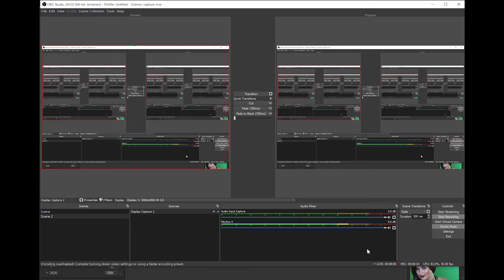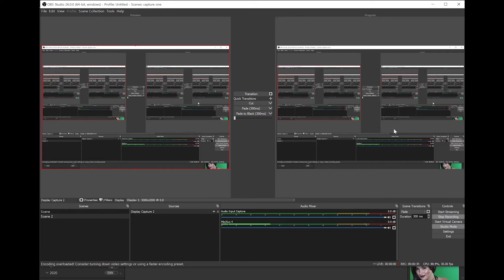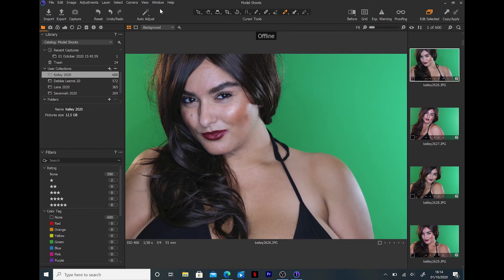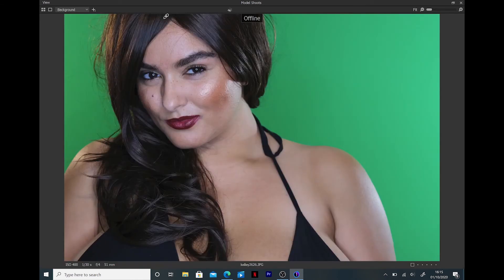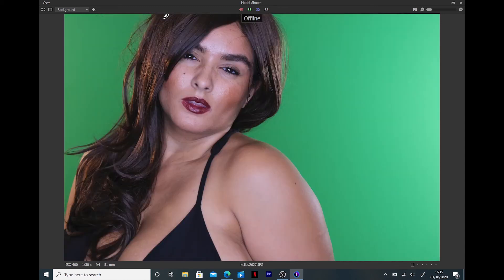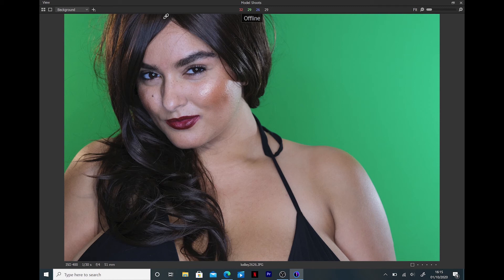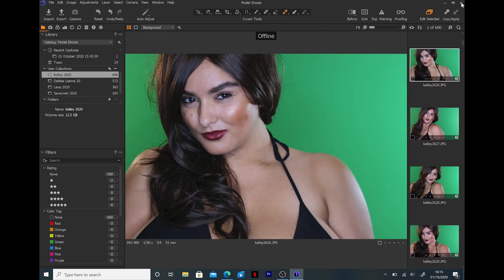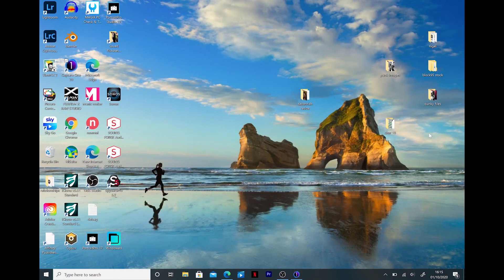Get Full Screen in Capture One 20.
I was having problems activating full screen mode in Capture One. Have now solved the problem :-)
Hope this may help one or two of you out :-)
*sorry I've gone from Nikon to Fuji and not the other way as stated.
Also, just for the record. Windows 10 and Capture One Fujifilm.